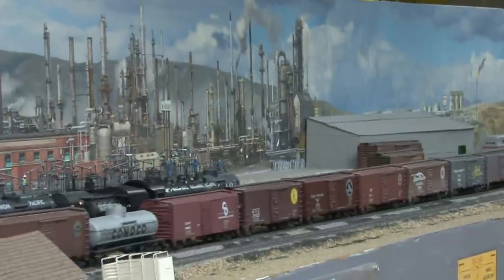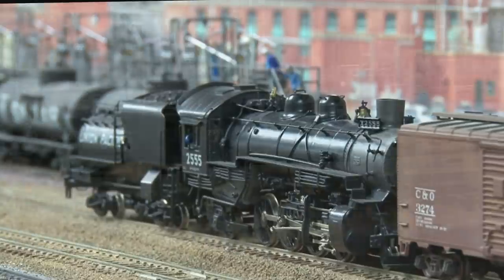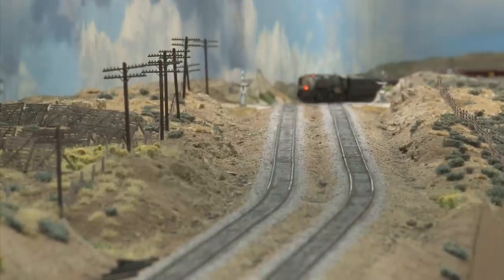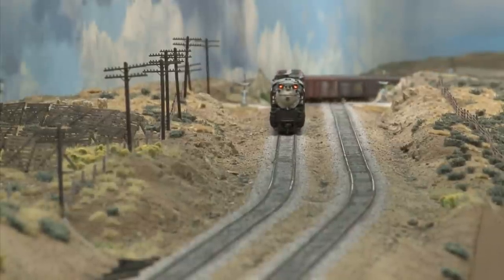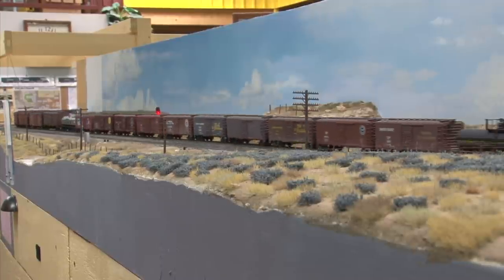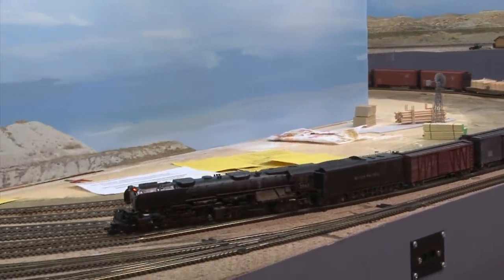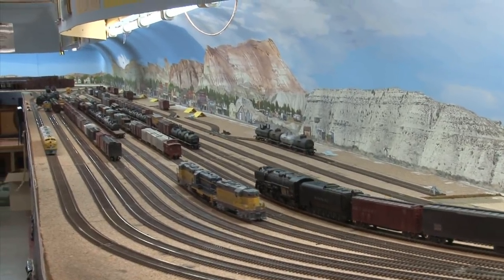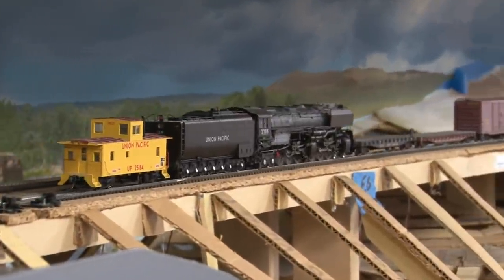Wyoming Division MRR Update and Tour - Section 2 of 3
This is the second of a three part video series featuring the Wyoming Division Historical Society Model Railroad. The 3 video series follows a freight train out of cheyanne, WY in the early 1950s to the end of its route past Ogden, UT.
This second video follows our train from the Laramie yard to the Green River yard where freight is cut from our train and other cars added while another locomotive swap is performed to a Gas Turbine unit for the remainder of the trip to Ogden.
You can visit the Wyoming Division Historical Society web